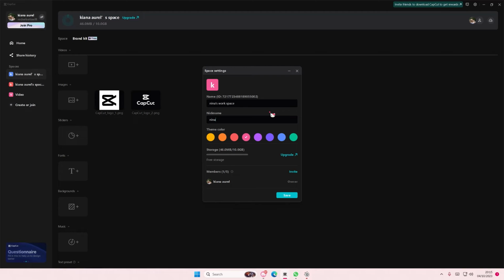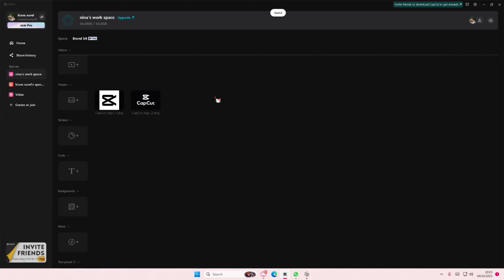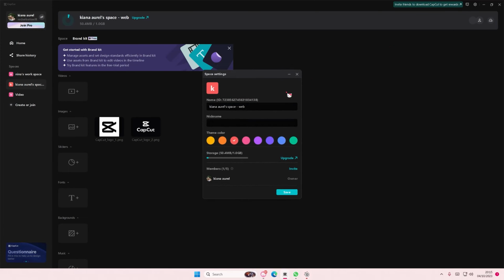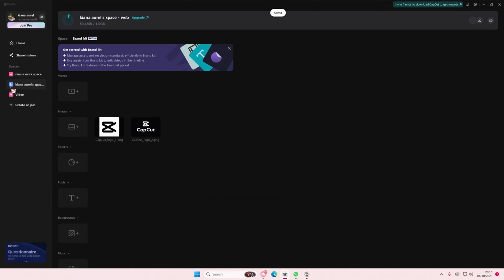Want To Be Able To Edit Your Creative Workspace On CapCut PC? Here's How You Can Do That!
Want to edit your creative workspace on CapCut PC? Here's how you can do that.